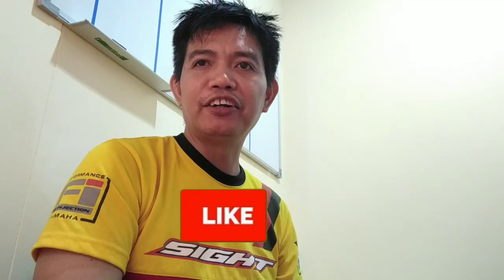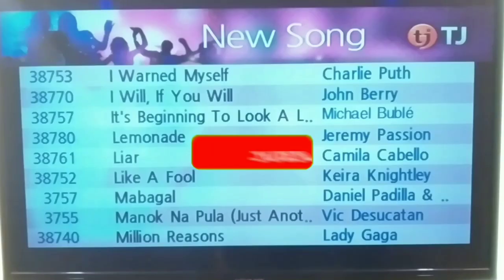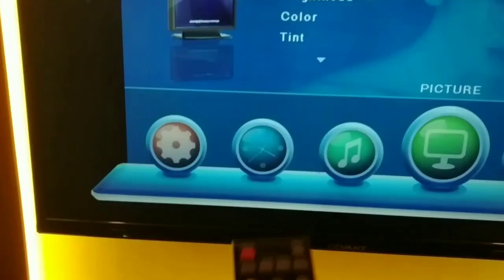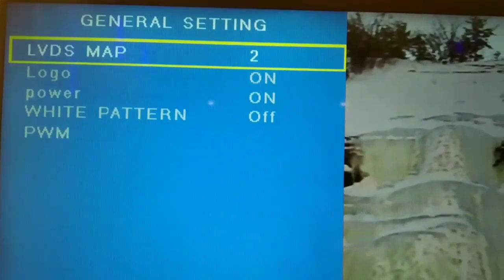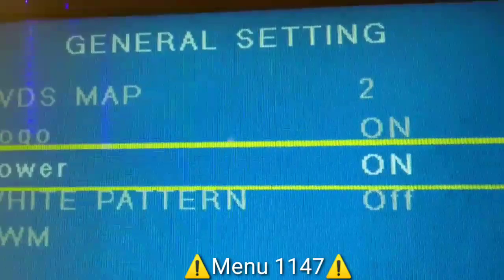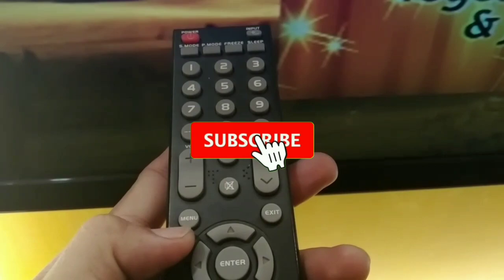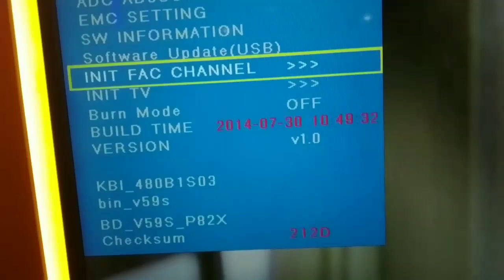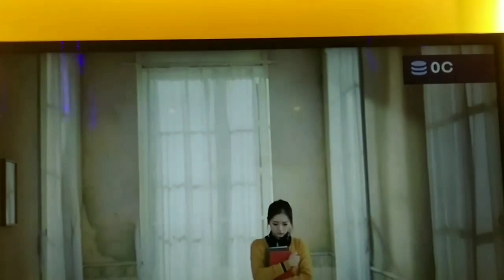How to enter Service Mode on Devant Led TV Model 48DL410 | [Tagalog]